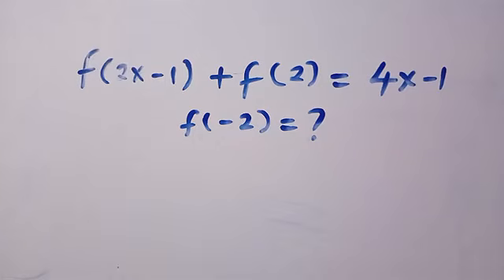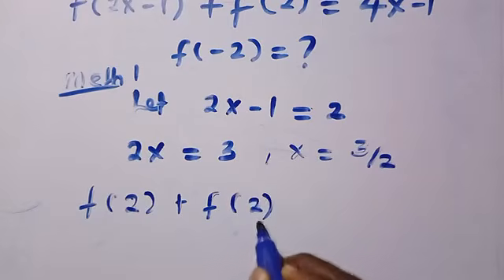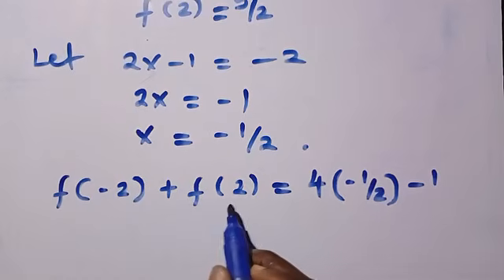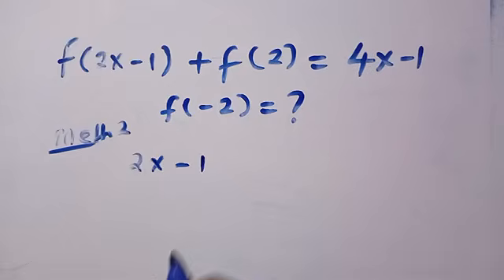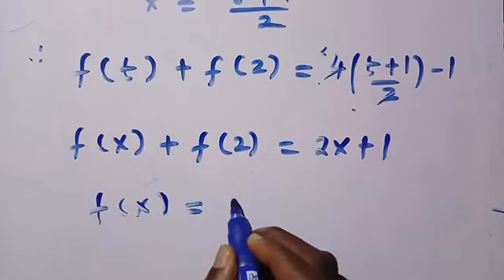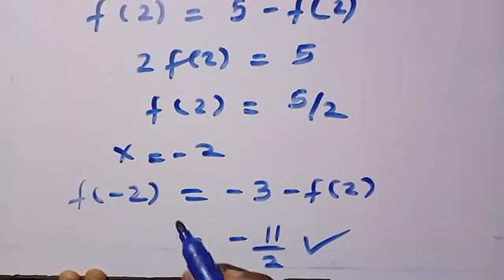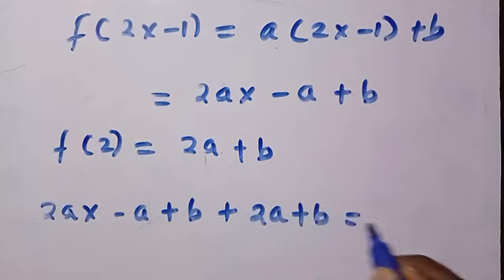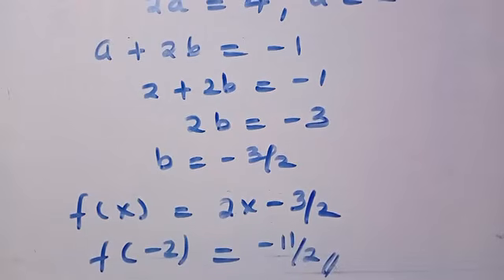f(2x - 1) + f(2) = 4x -1 | What is f(-2)